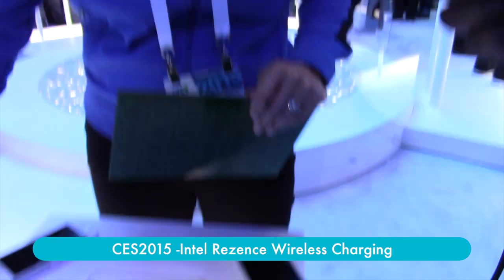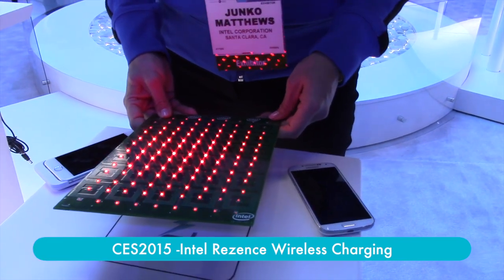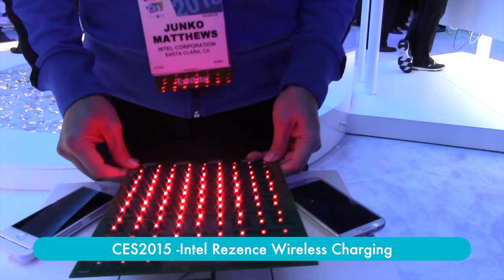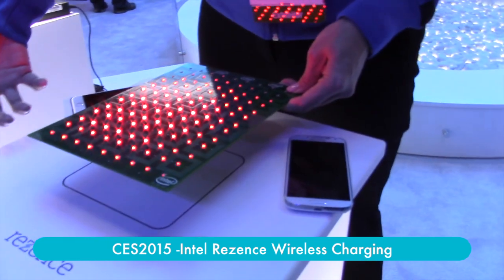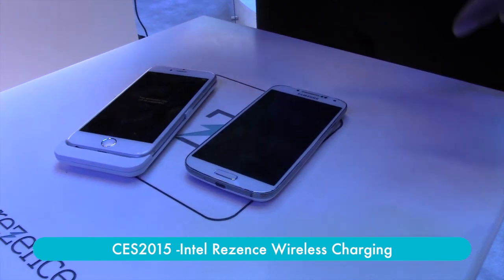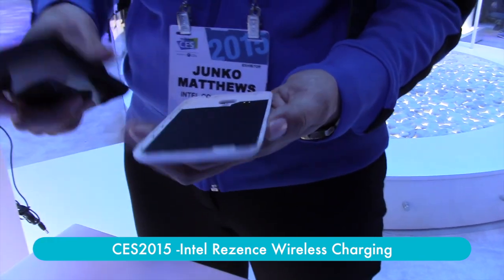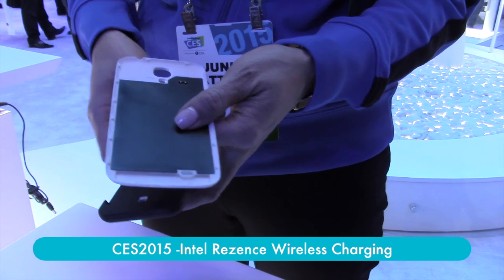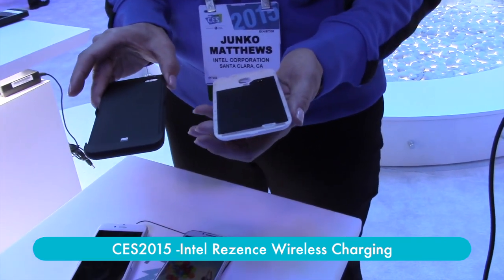CES2015- Intel Rezence Wireless Charging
MommyLovesTech @ CES2015 - Intel has a new solution for wireless charging called Rezence. It can be integrated into actual surfaces like a countertop or table and charge your device. Fascinating tech!